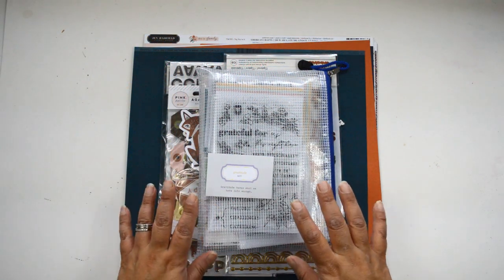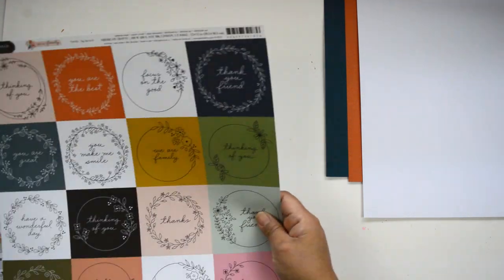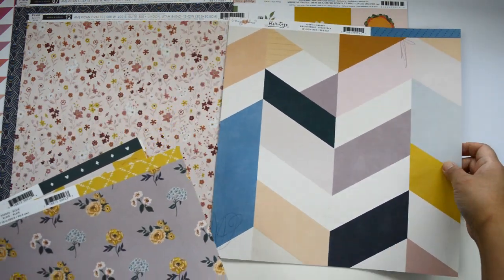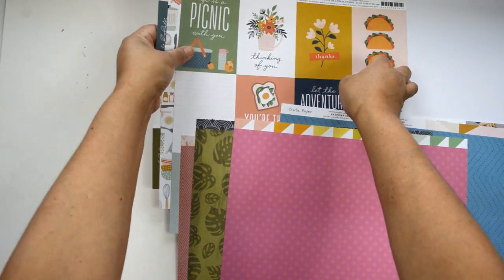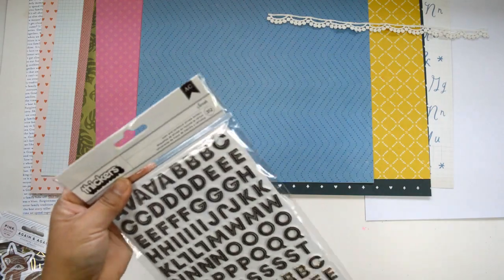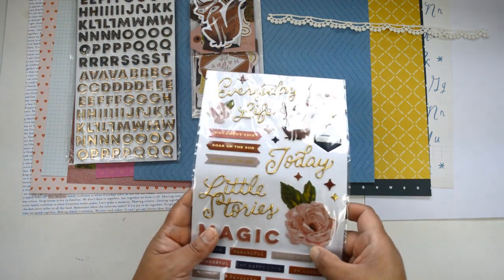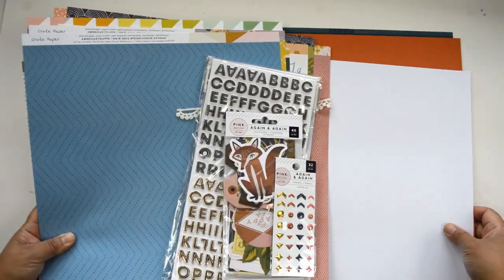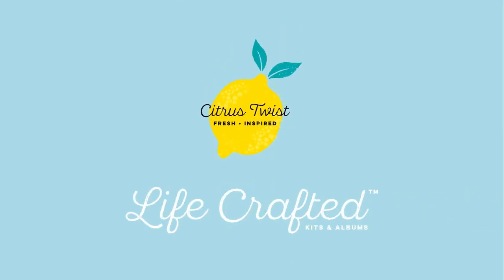CITRUS TWIST KITS NOVEMBER 2019 Add On kit Unboxing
Join Nathalie as she shares the November 2019 Scrapbooking Add-on kit.